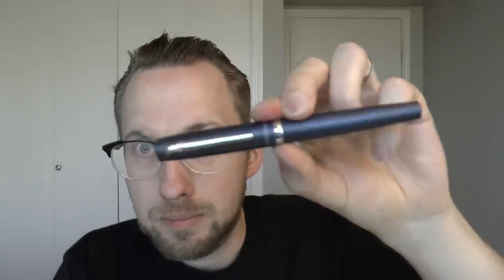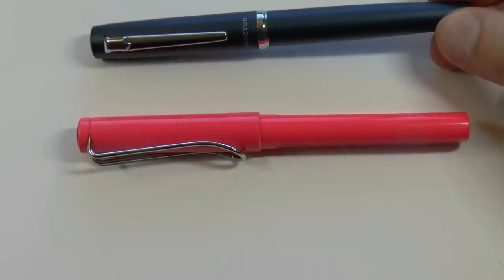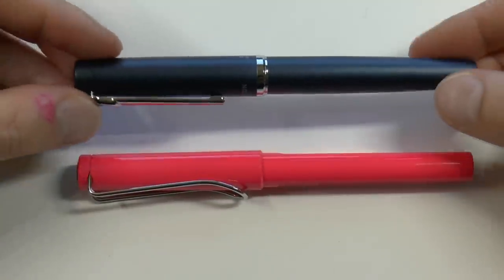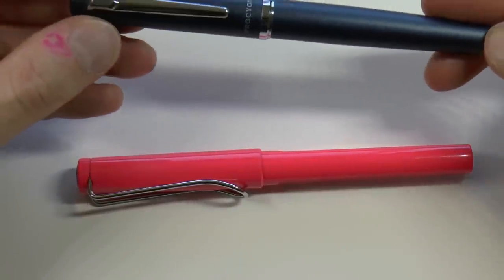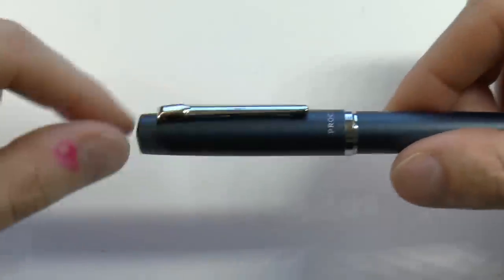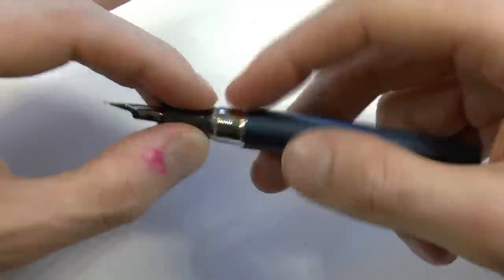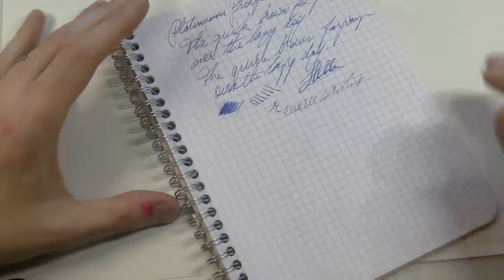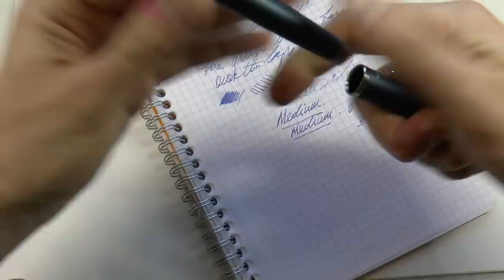Platinum Procyon Deep Sea Fountain Pen Review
This pen was kindly sent to me At this point, over 70% of comments relate to this video having the wrong title card; indeed, I made a mistake. I am happy that is the most important thing people got out of this video :-).
Talk to me on FPN: StephenBrown